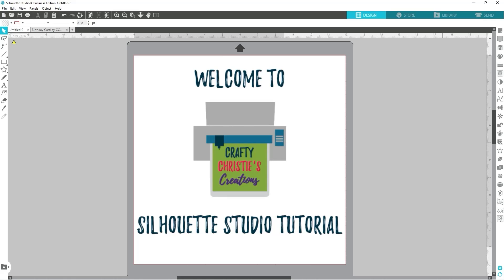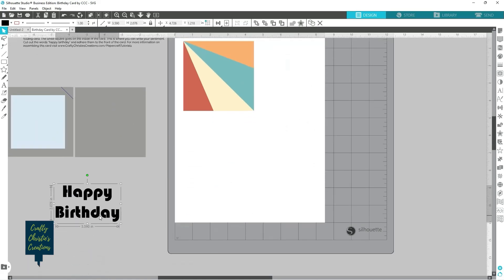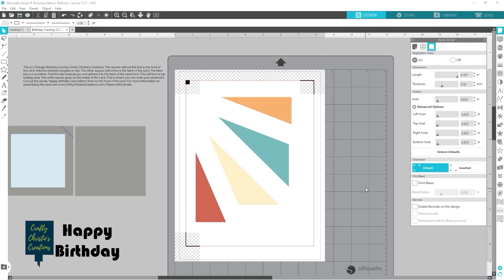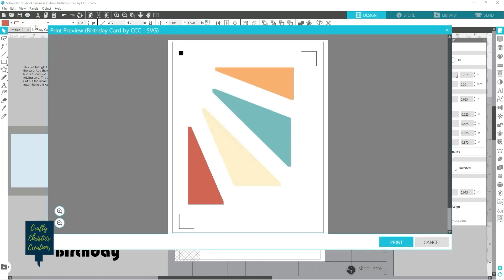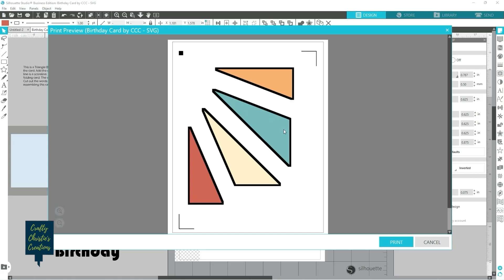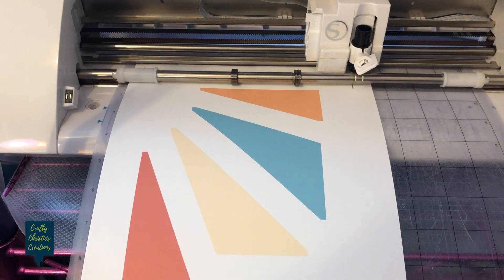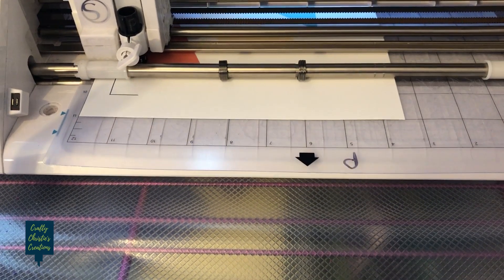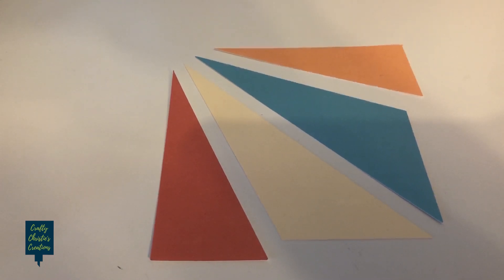Print and Cut Projects Made Easy With This Trick!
Ever notice all those options at the bottom of your registration mark panel? Adding a print bleed is one of those options and it is a good idea to use. Adding a print bleed ensures there is color to the edge of your design, even if the cut is slightly off. Follow along as I show you how to use a print bleed when doing print and cuts in Silhouette Studio.

White Cardstock
Silhouette Cameo